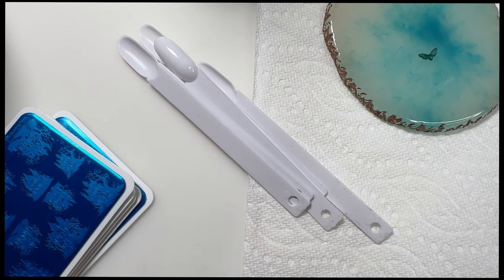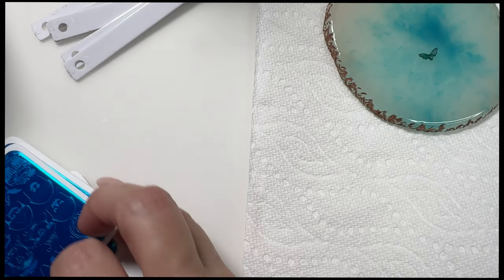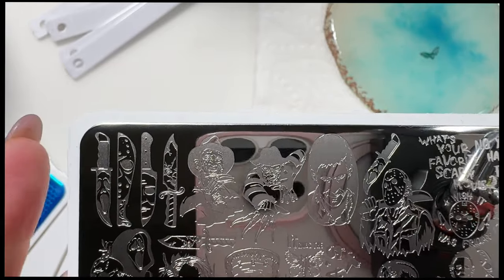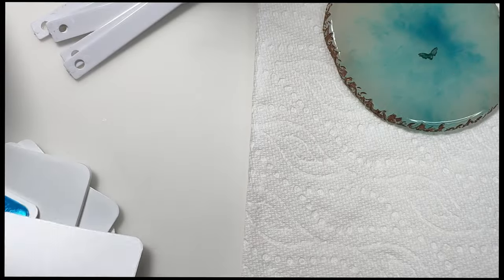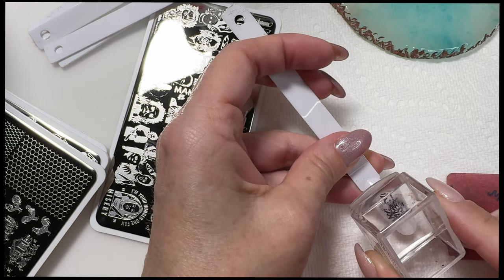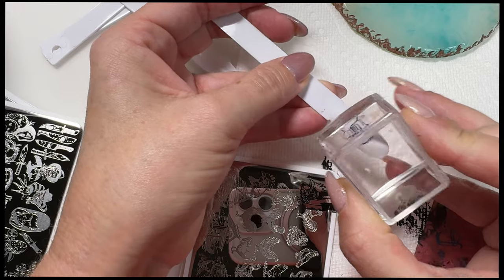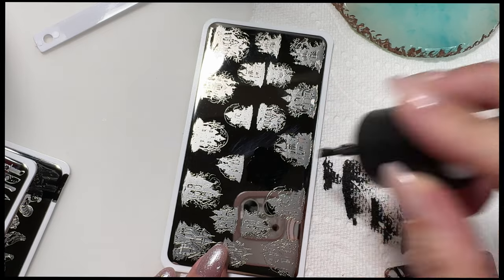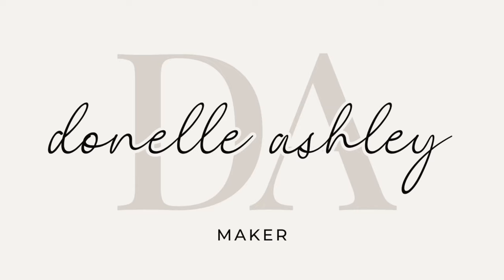Pretty Fingers by Robin Haul | Nail Stamping Plates | Spooky Halloween in June + Chickens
I bought some spooky nail stamping plates from Pretty Fingers by Robin and a chicken plate. She has amazing designs and a fun community. I did a quick stamp from each plate in black but I will be doing more in depth designs with reverse stamping soon.

Plates:
104 Scary Homes (I call it the wrong name in the video, sorry.)
80 Halloween Pin-Up Ladies
103 Scary Treats
24 Classic Horror
65 Chicken Coop

Timestamps:
00:37 - Scary Homes
01:23 - Halloween Pin-up Ladies
01:52 - Scary Treats
02:48 - Classic Horror
04:56 - Chicken Coop
05:38 - Quick stamp classic horror
06:33 - Quick stamp chicken coop
07:19 - Quick stamp scary treats
08:05 - Quick stamp Halloween pin-up ladies
09:14 - Quick stamp spooky houses
10:51 - Quick stamp examples